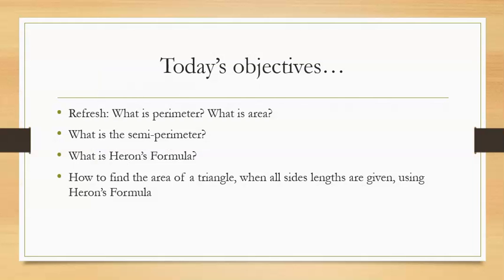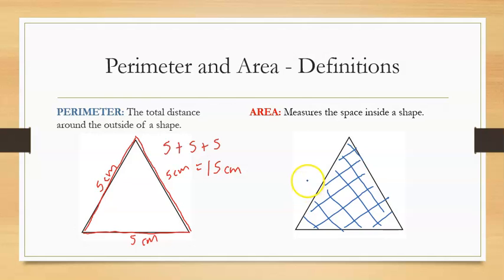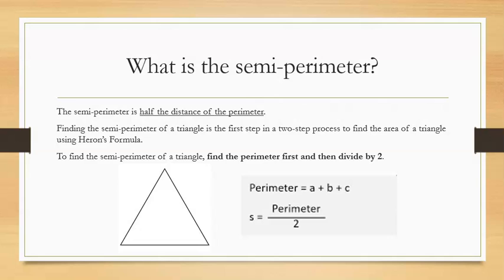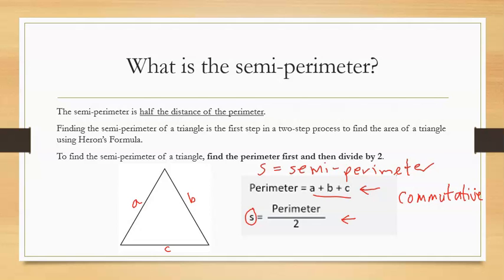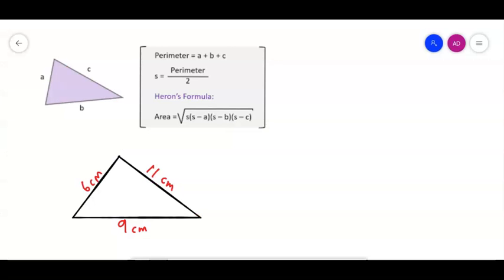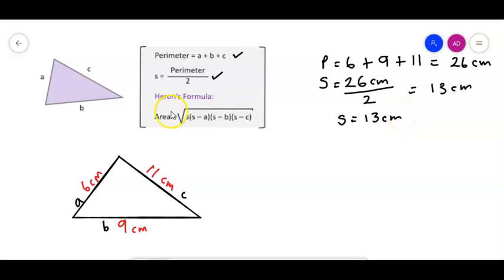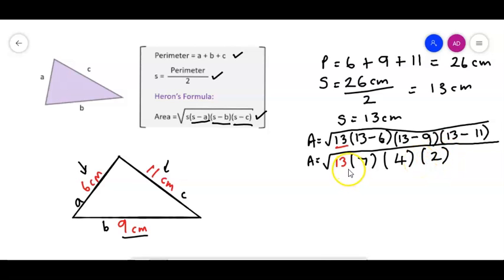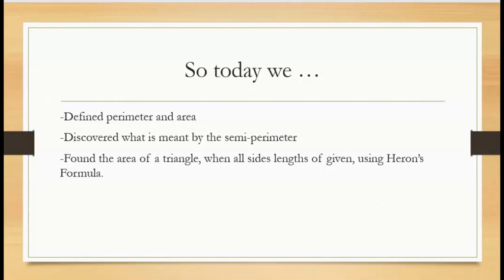Area of a triangle using Heron's Formula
This video will refresh your knowledge of the definitions of perimeter and area. It will show you how to calculate the semi-perimeter and, finally, the area of a triangle using Heron's Formula.